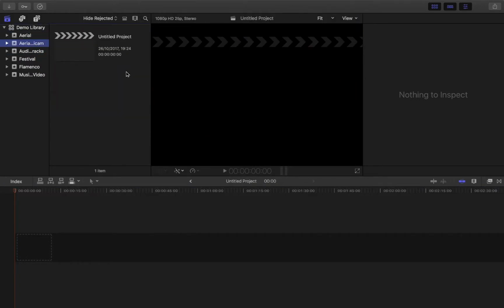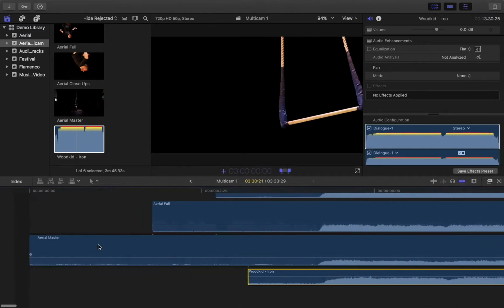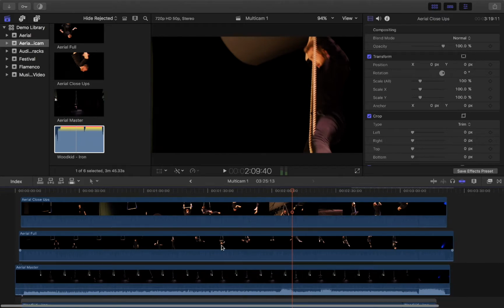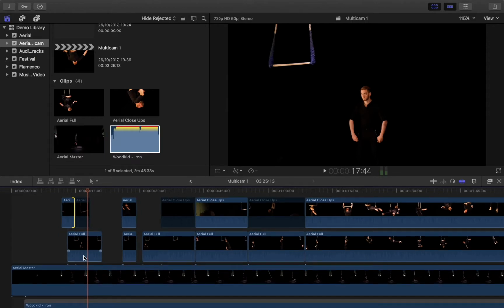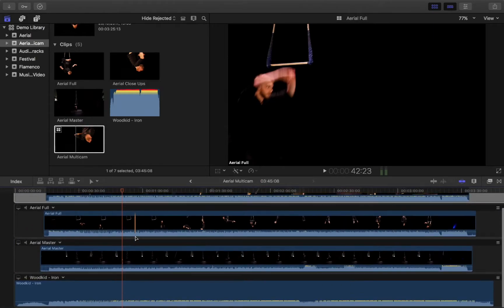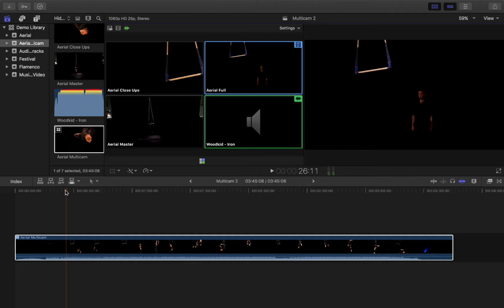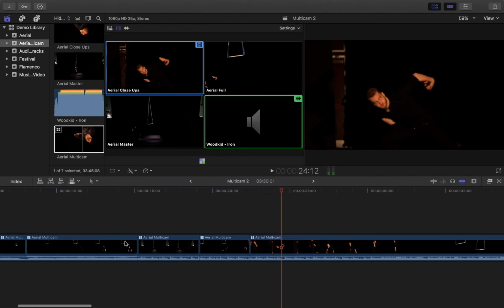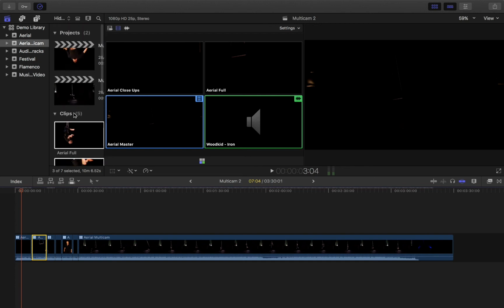FCPX 10.3 For Beginners - Multicam Editing